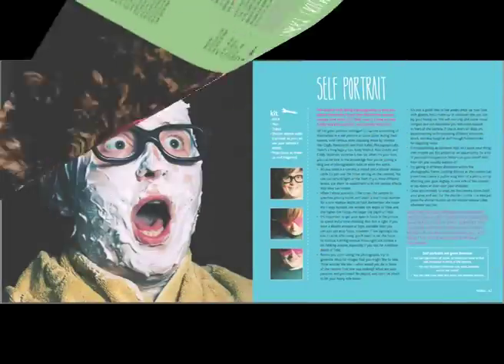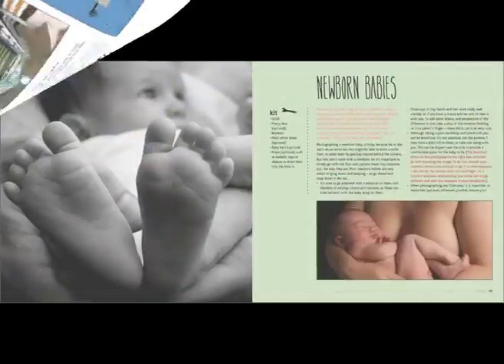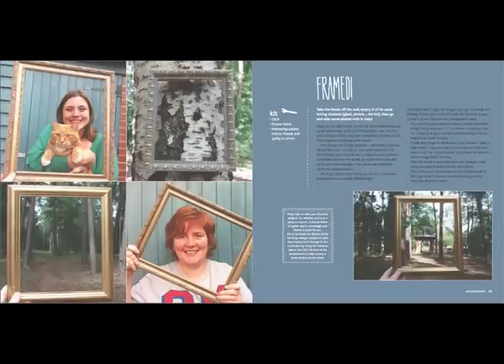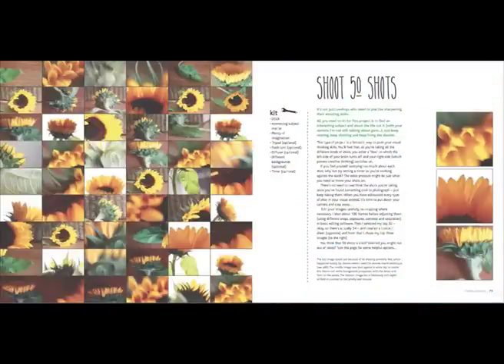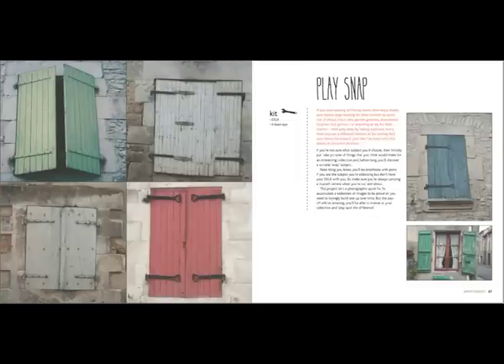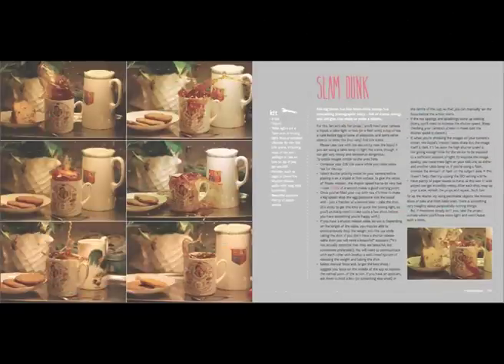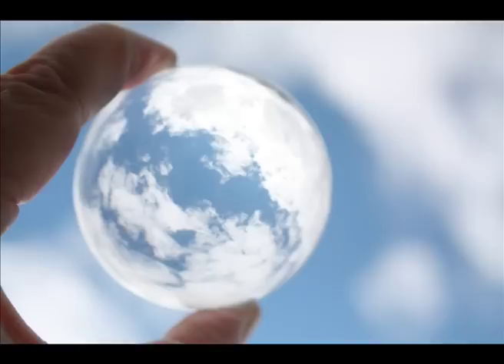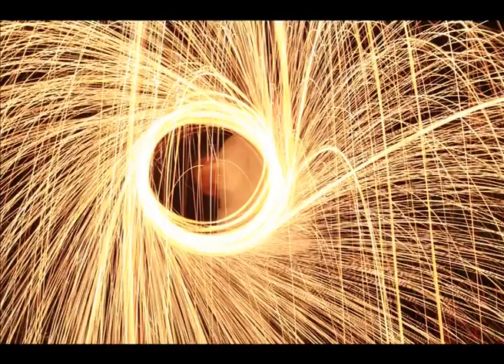Photocrafty Photography Book Promo.mov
This is a promotional video for the the book 'Photocrafty: 75 Creative Projects for You and your DSLR.' The book is available from 10th October 2012. It can be purchased on Amazon and all good bookstores.

or on twitter @photocrafty

Photography, pictures, creative, camera, DSLR, how to book